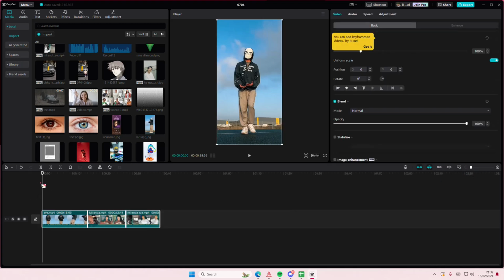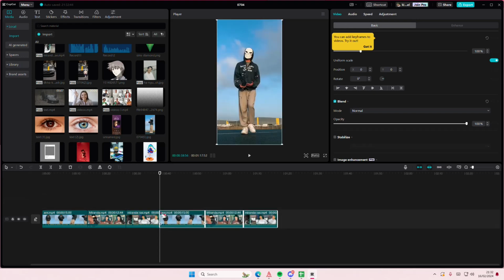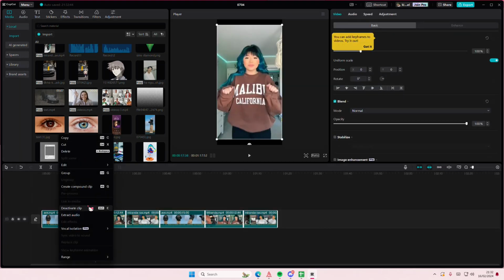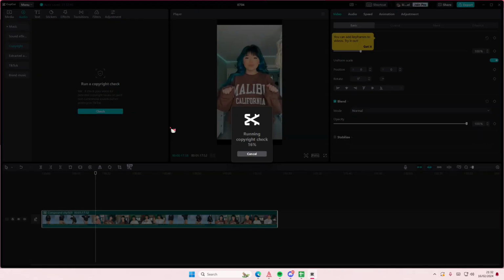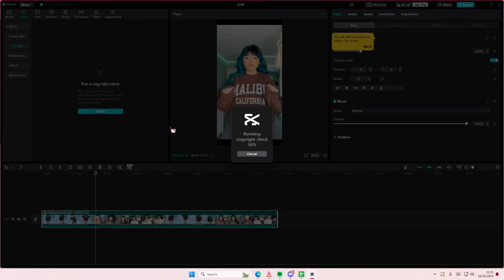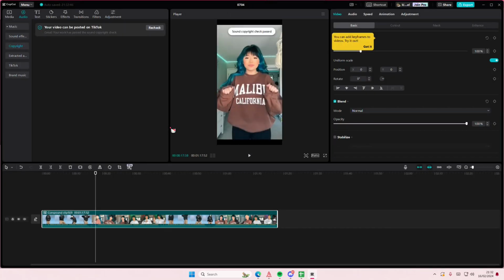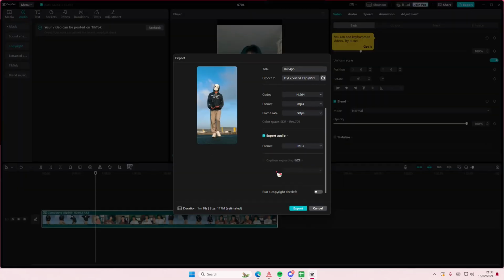[NEW UPDATE] How to Check Any Potential Copyright Issue on CapCut PC?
This tutorial will show you how you can check any potential copyright issues on CapCut PC.